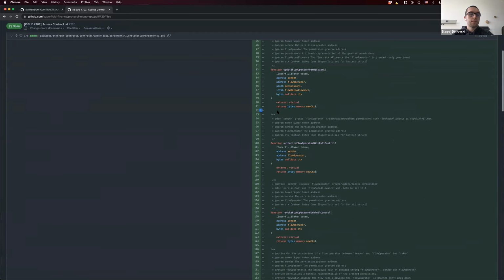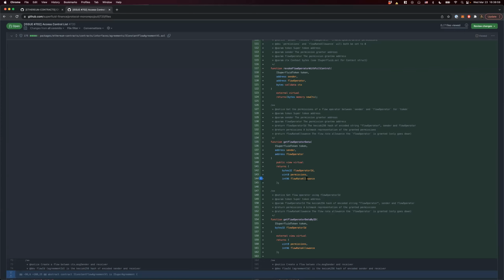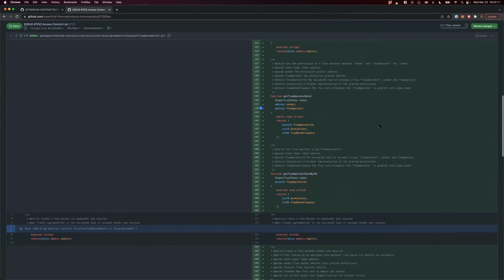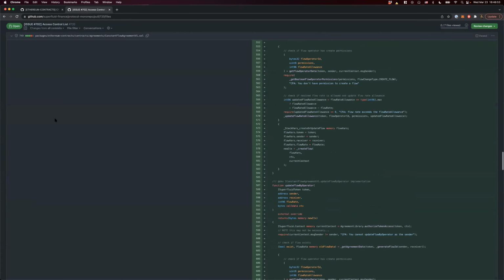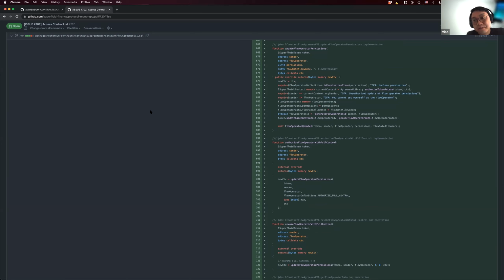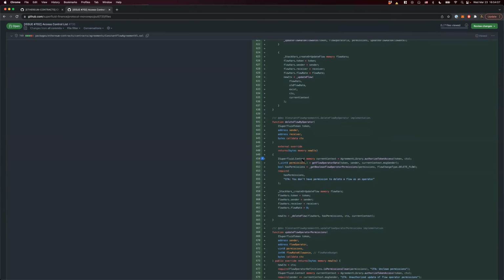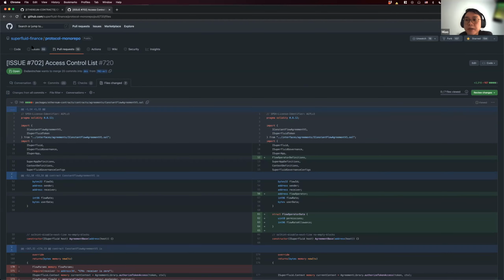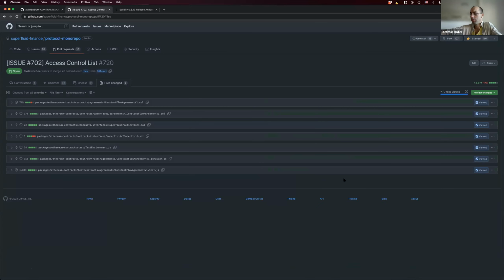Superfluid Protocol Forum #4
Welcome to the Superfluid Protocol Forum, where we dive deep into how the protocol works, discuss new protocol features, and brainstorm potential protocol use cases.

In this installment of the Protocol Forum, we review the progress of the CFA Access Control List (ACL).